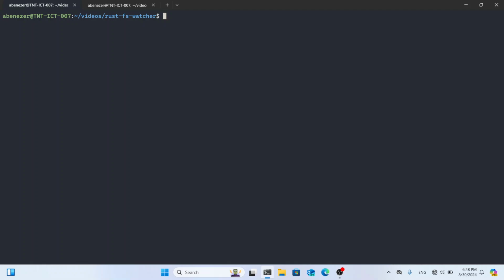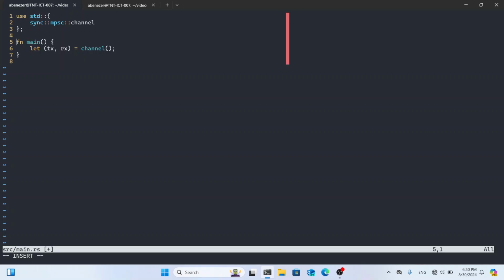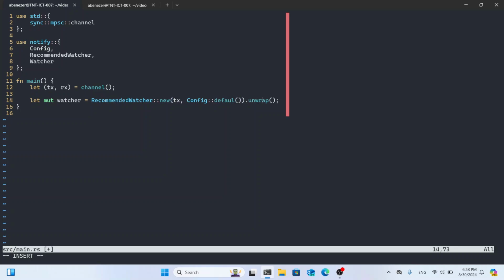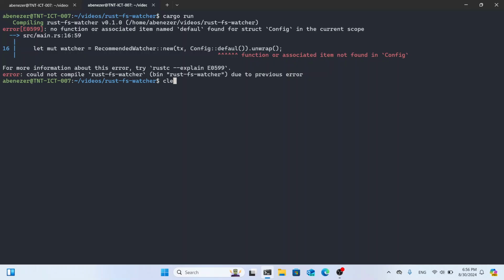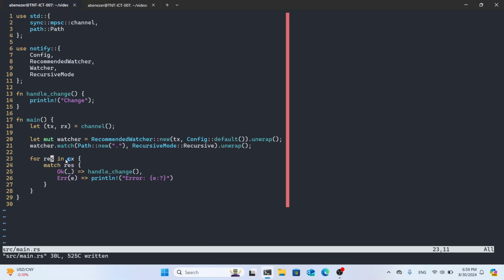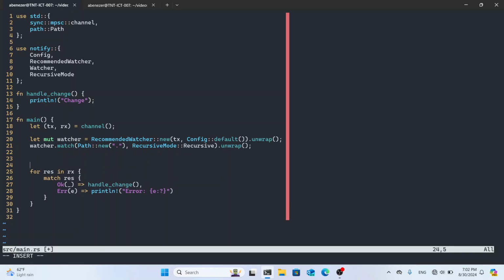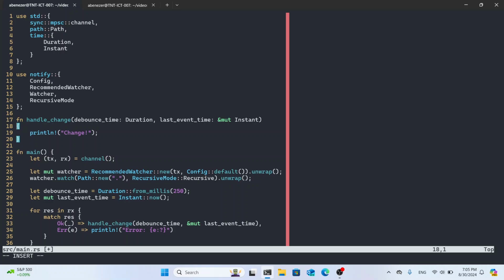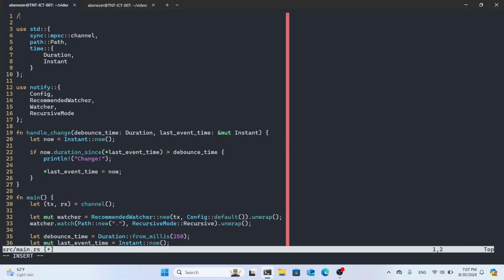Create a file system watcher using Rust and the notify crate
In this video we are creating a fast and optimized file system watching program using the Rust programming language and the Notify crate in rust.

NPM: @abenezer-daniel/live-html
Github: Abenezer-Daniel-1/live-html